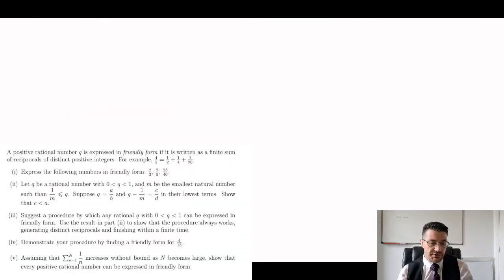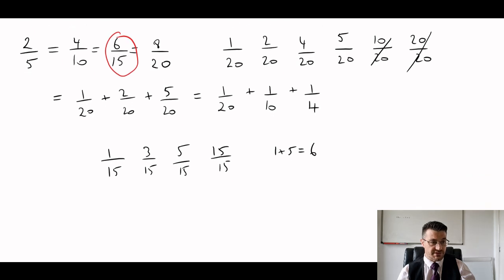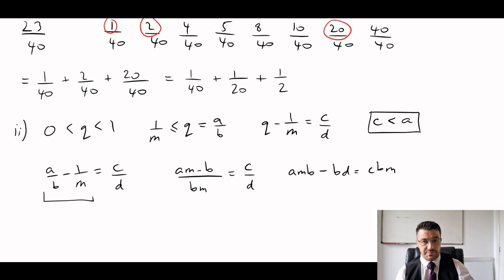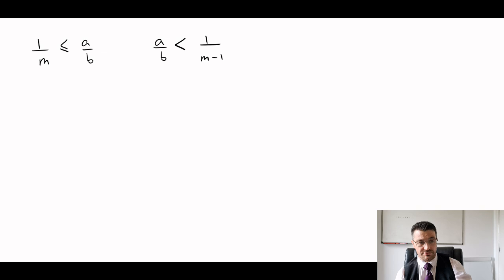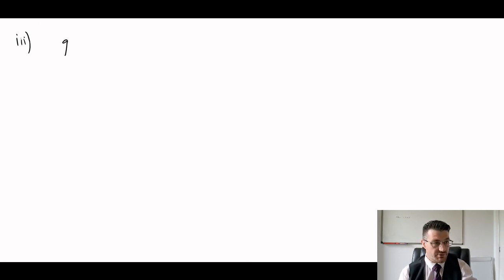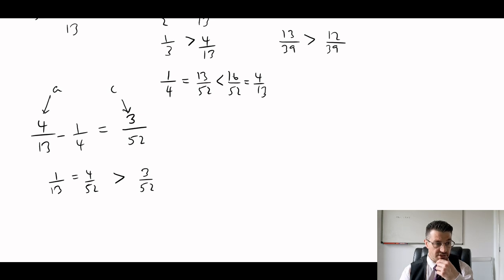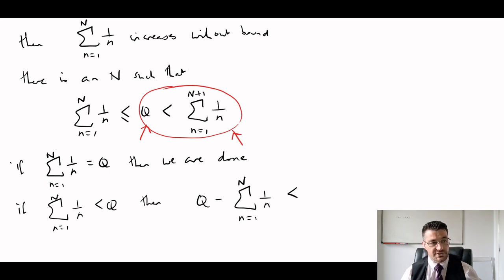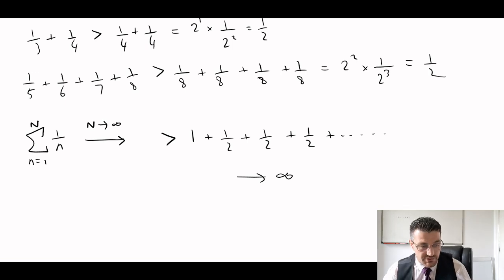Mathematics Admissions Test (MAT) 2018 Q6